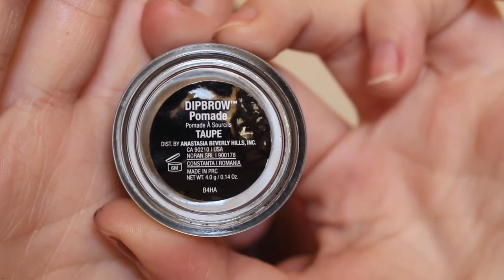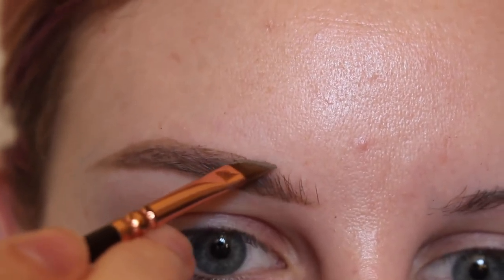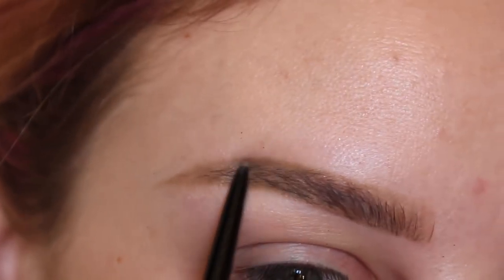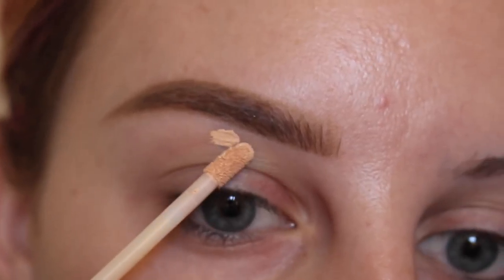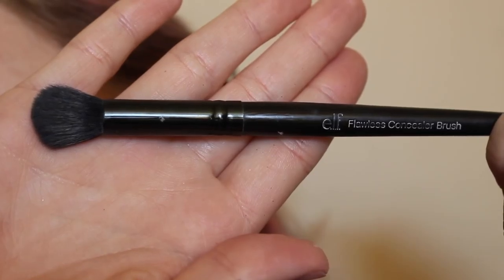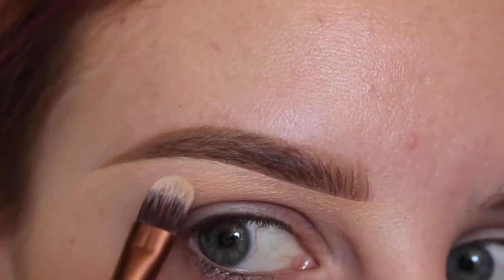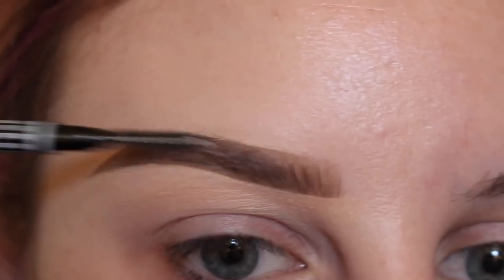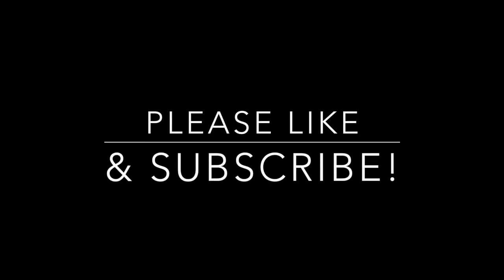CURRENT "NORMAL" BROW ROUTINE | beccaboo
When I actually do normal brows, this is how I've been doing them!

Products listed below:
*Anastasia Beverly Hills Taupe Dipbrow
*Zoeva 317 Wing Liner Brush
*NYX Taupe Micro Brow Pencil
*Anastasia Beverly Hills Clear Brow Gel
*NYX HD Concealer Wand in Porcelain
*Firma Beauty 203 Concealer Brush

Song is Over Time by Vibe Tracks